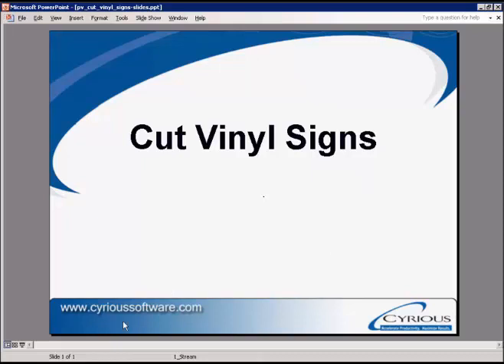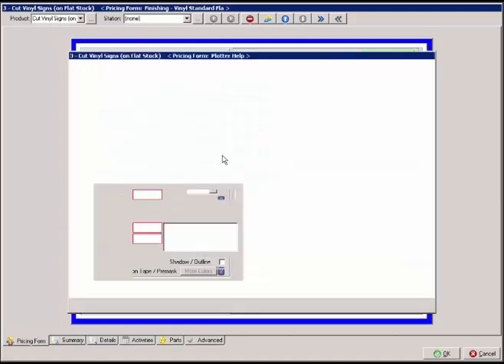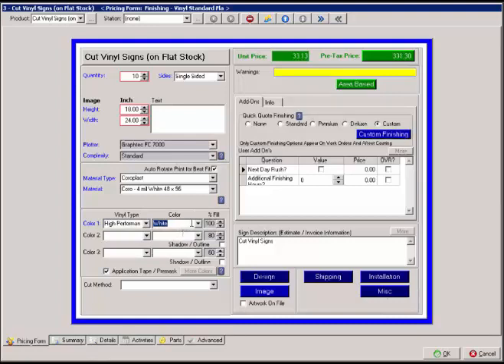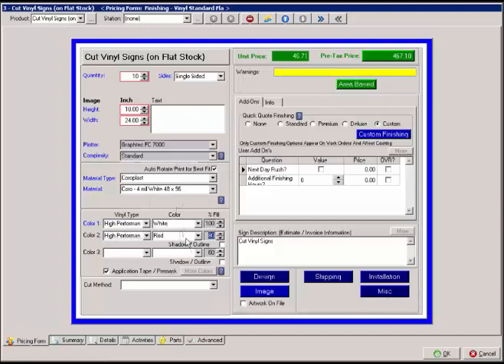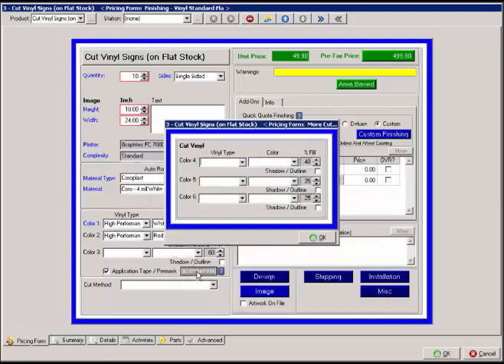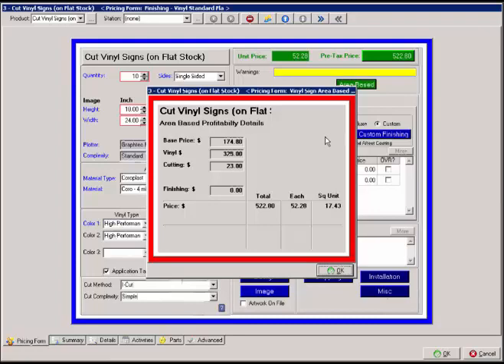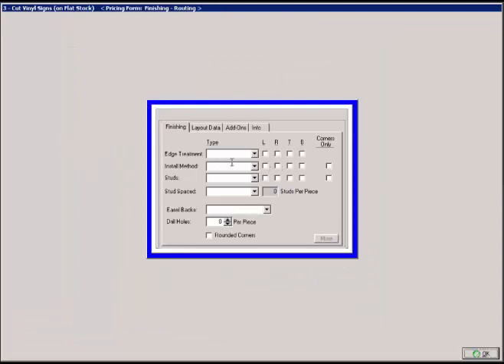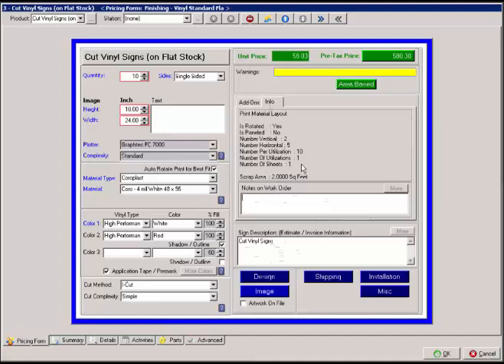pv cut vinyl signs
v2 Product Cut Vinyl Signs